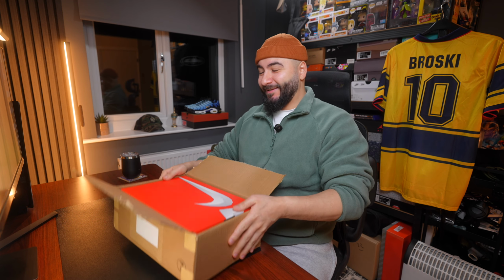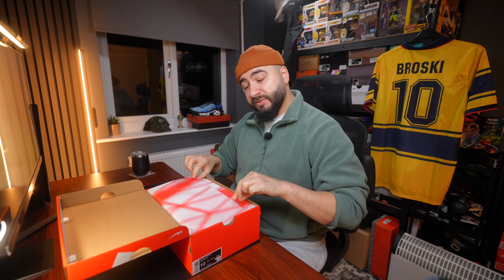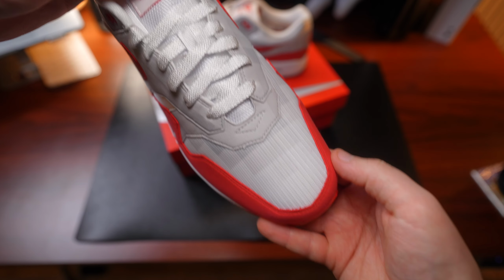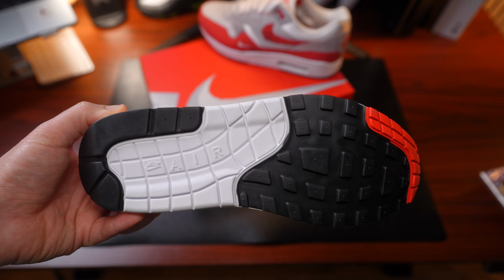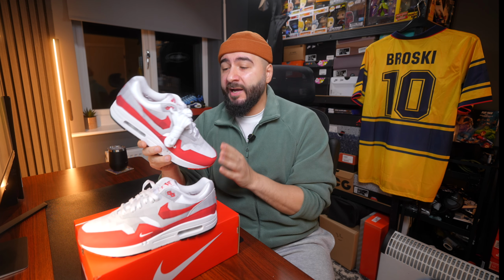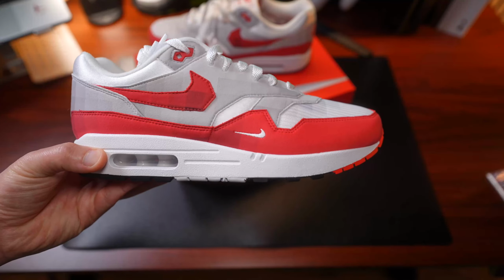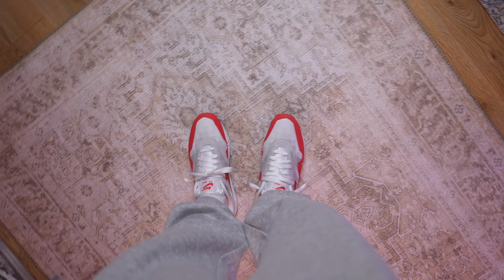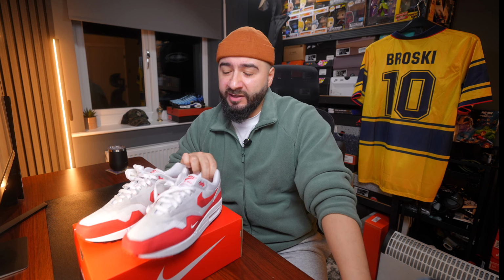PRE-ORDERED THESE! Nike Air Max 1 Low Poly Review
Air Max 1 Low Poly  HQ5882-100

Equipment Used:
Sony A7IV
Viltrox 16mm F1.8 Lens
Rode VideoMic NTG
Mic Stand
Main Camera Light